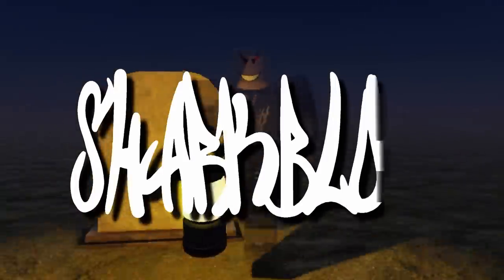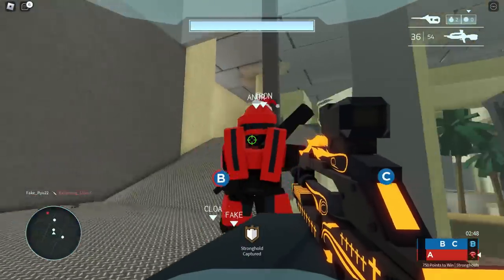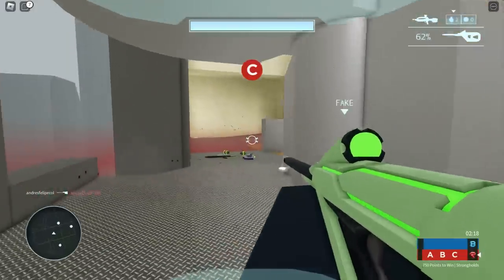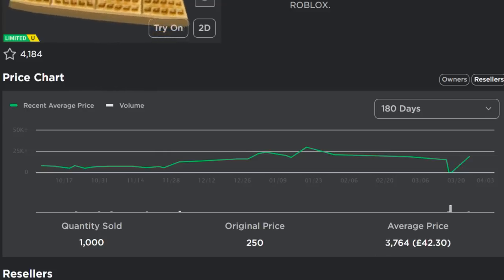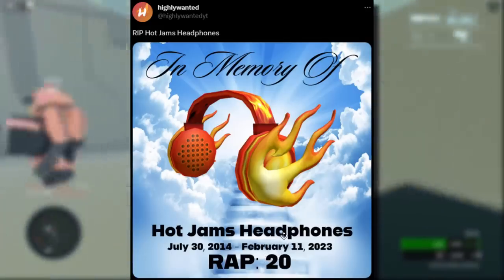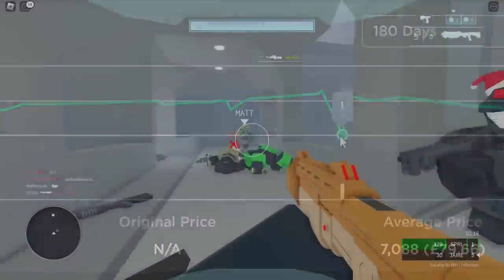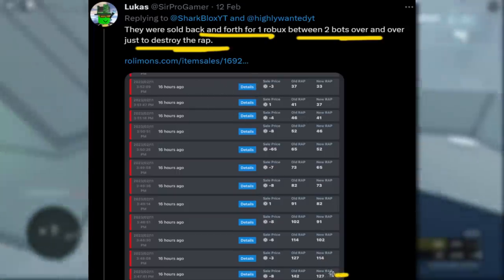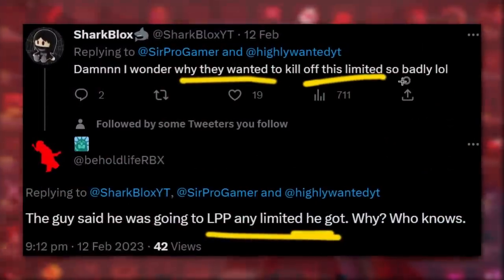Roblox limiteds are being purposely ruined... But why!?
Some Roblox players are trying to destroy the rap of Limited items. They use a method known as Lpp (Lowest Price Possible) where they sell the limiteds between bots for 1 Robux, basically destroying the value of the item.